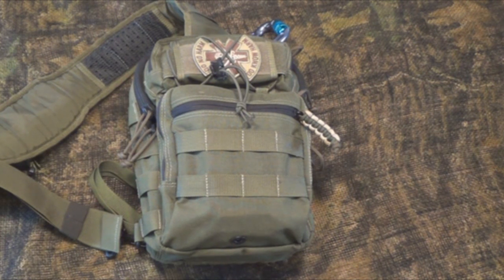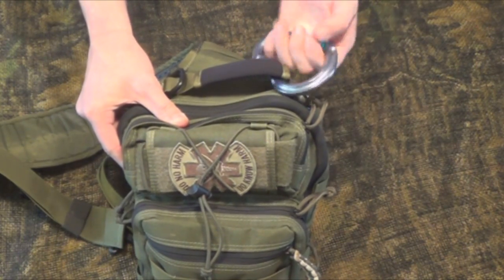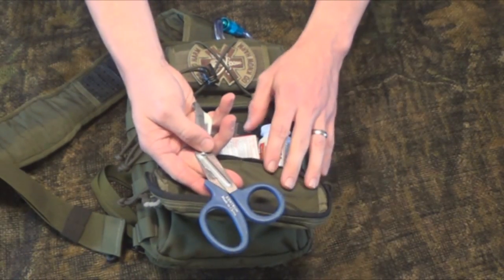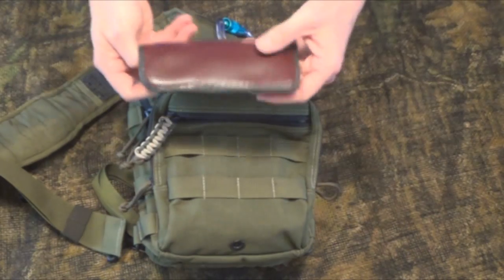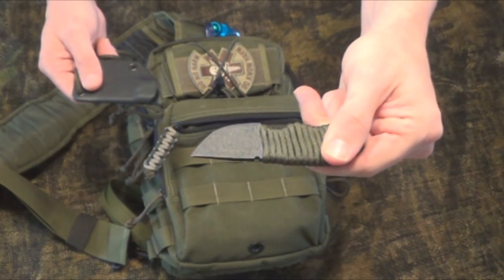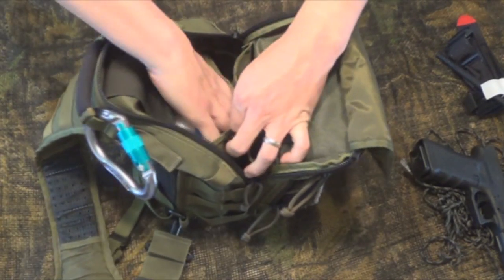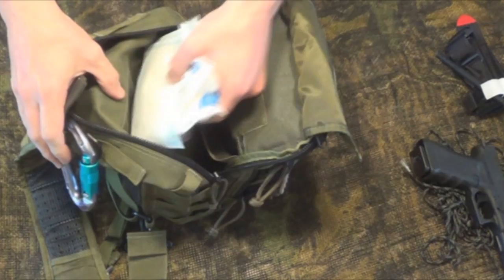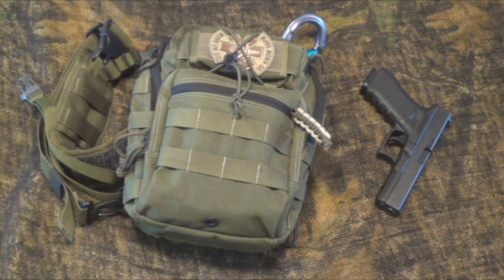My Everday Carry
I hope this video helps you with your edc. My includes a Maxpedition Lunada Gear Slinger, Glock 19, and a first aid kit among other things.